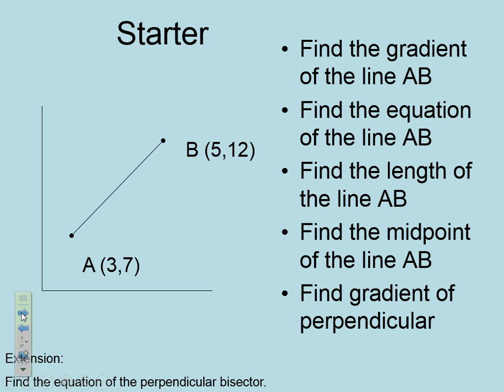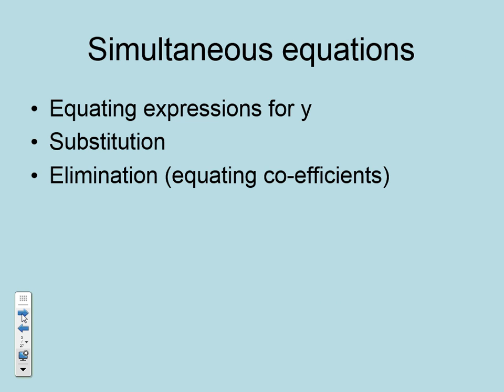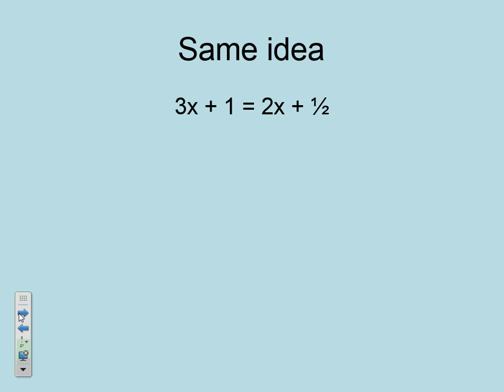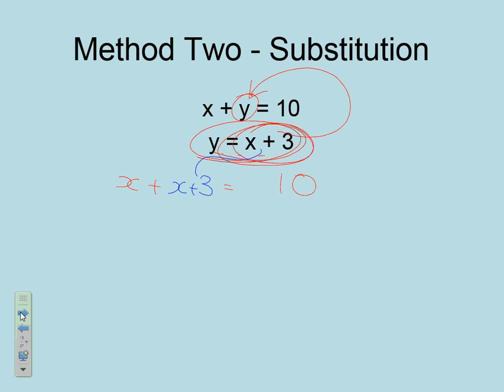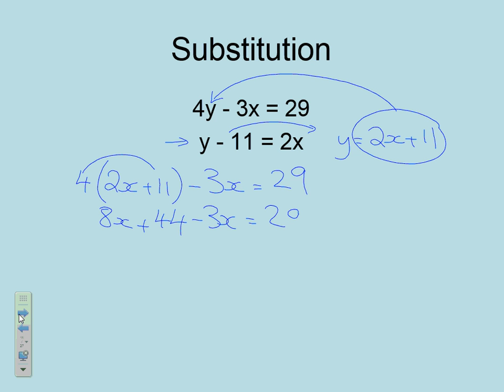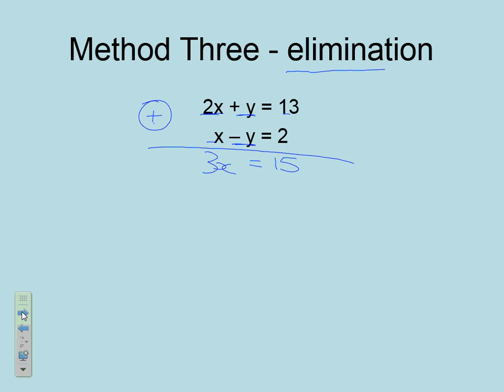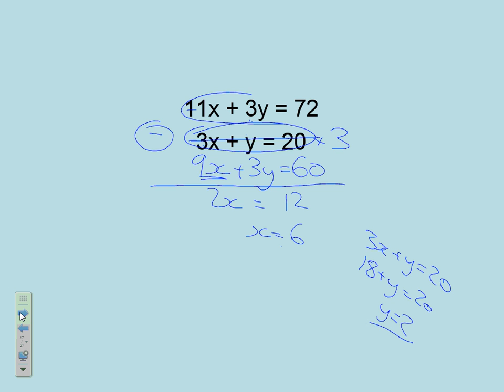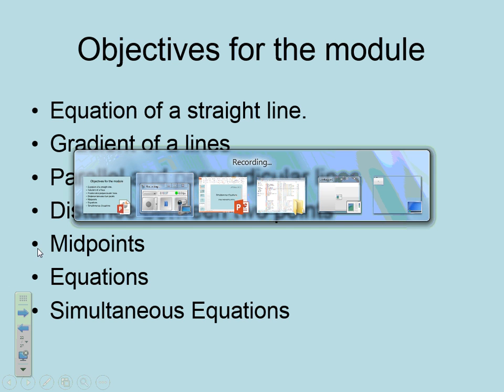AS Maths Induction Lesson 4